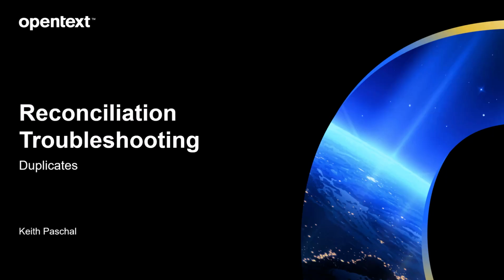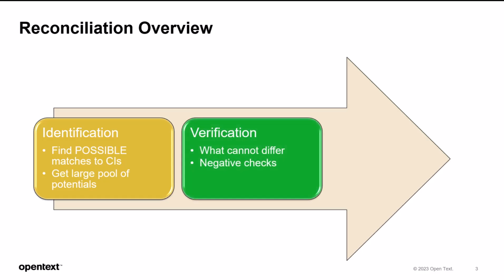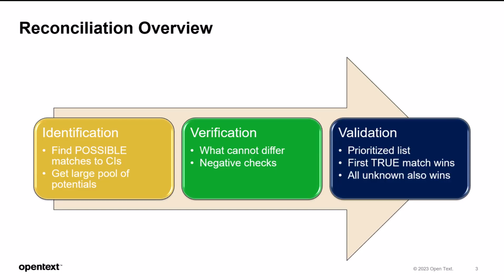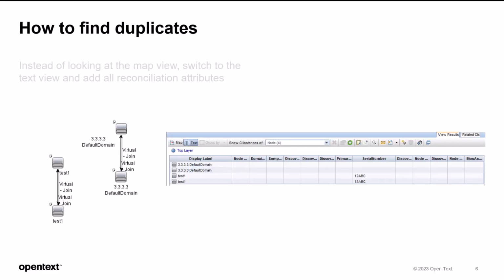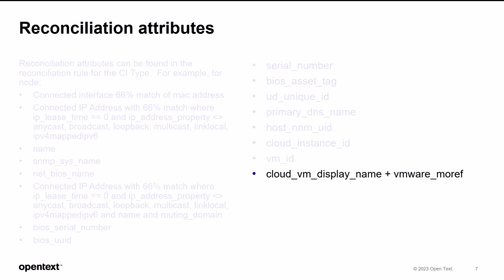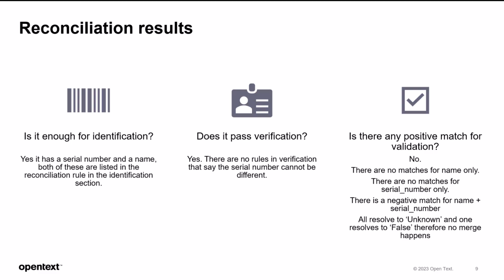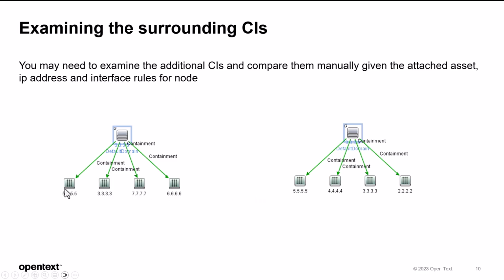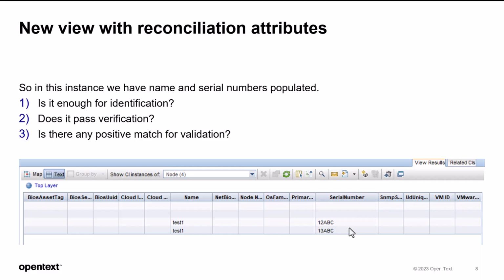Resolving duplicates with OpenText Universal Discovery and CMDB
Dealing with duplicate configuration items in OpenText™ Universal Discovery and CMDB?  Watch this video to see how to find duplicates that might exist as well as understand how to mitigate those duplicate configuration items as well.  Visit Universal Discovery & CMDB for IT Visibility | OpenText IT Operations To learn more about OpenText Universal Discovery and CMDB.